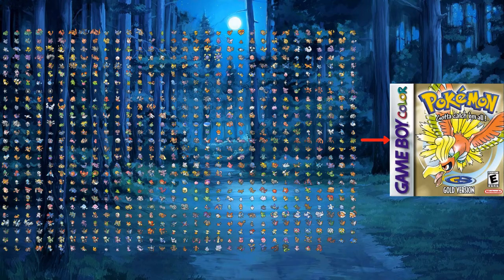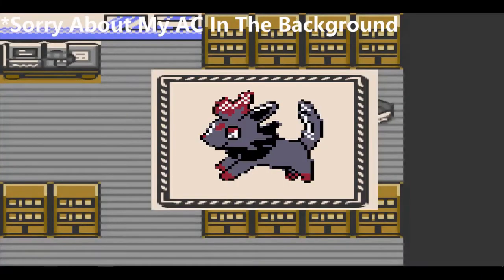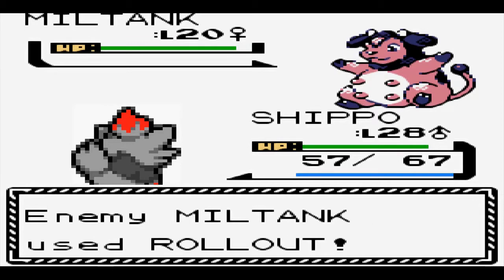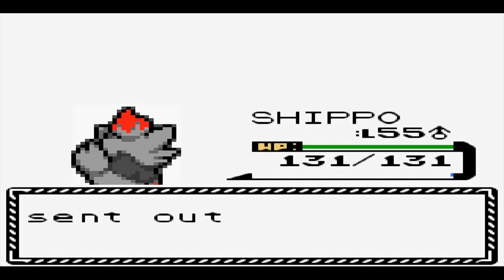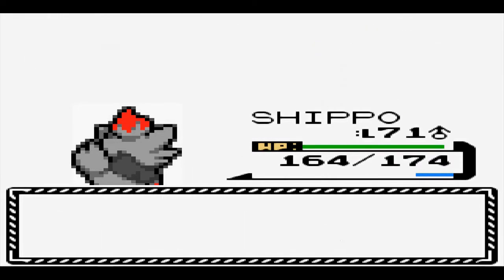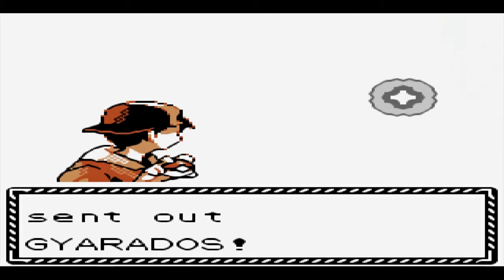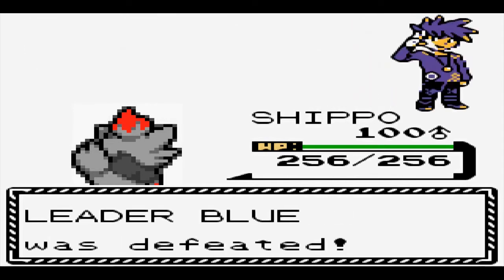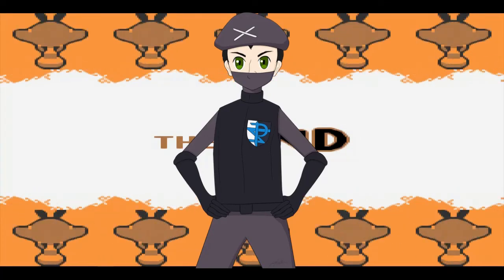Can You Beat Pokémon Gold Using Only A ZORUA!?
A very special thank you to @YnasWorks for creating ALL of the artwork you see on my channel.